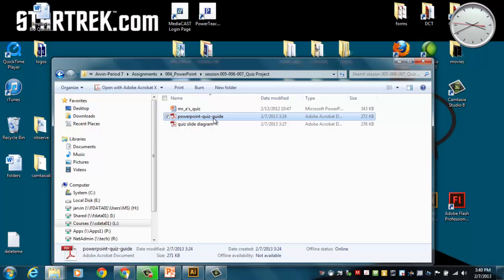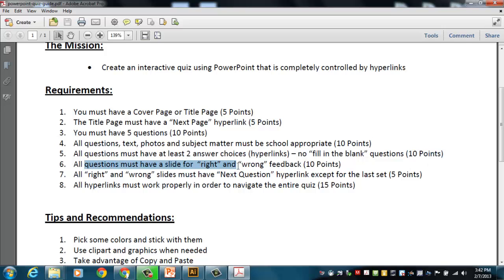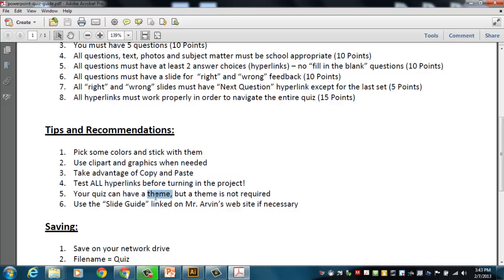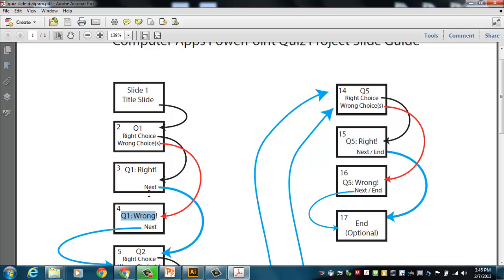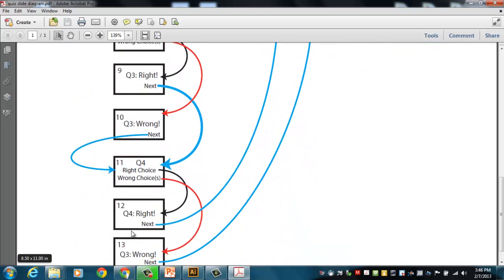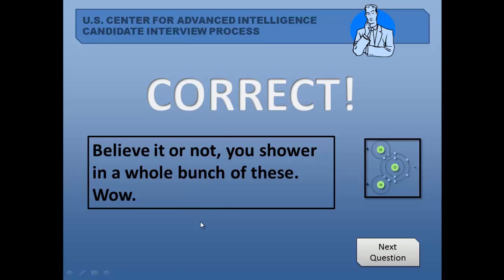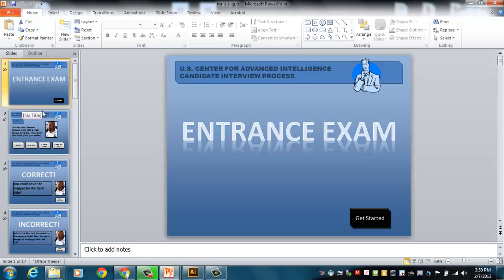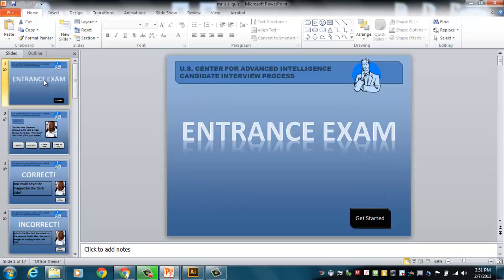005_PowerPoint-Quiz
Project setup for the Powerpoint Quiz Project